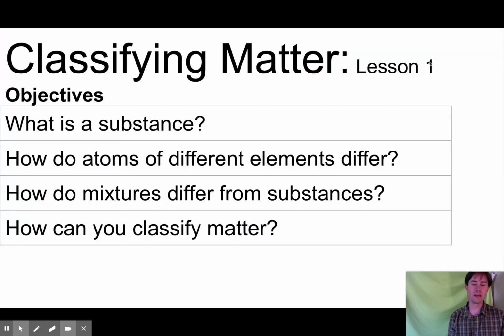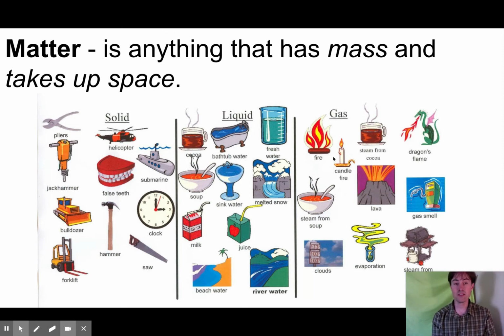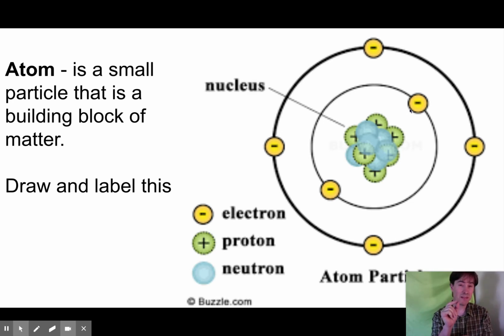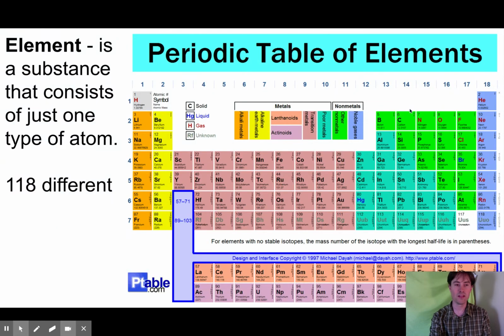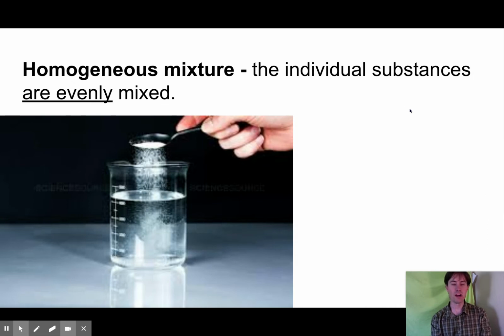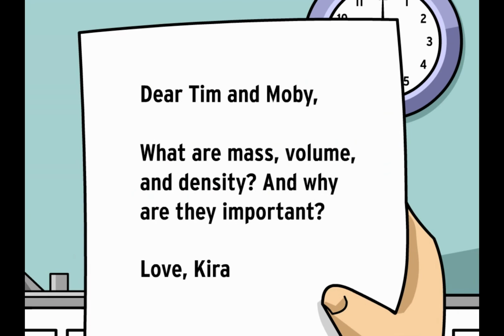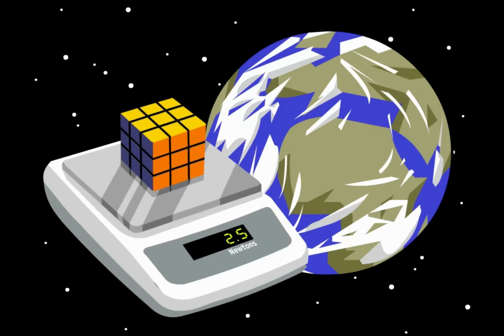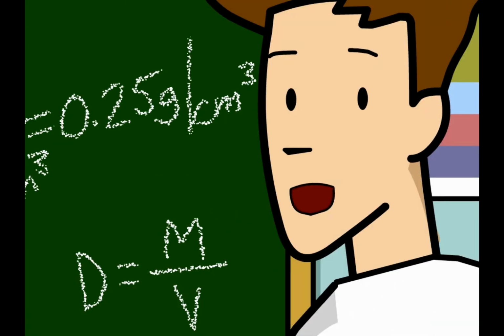classifying matter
Section 1 Intro to chemistry